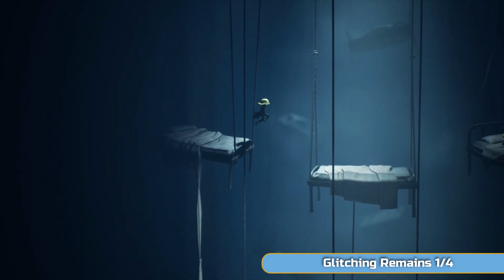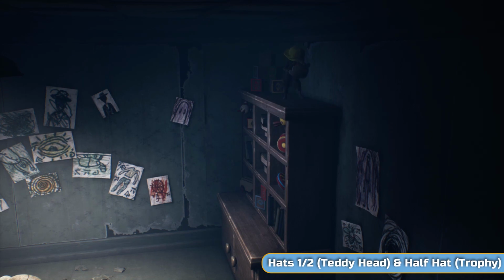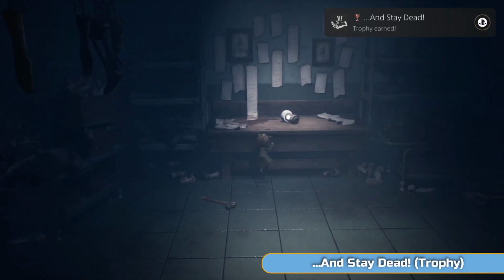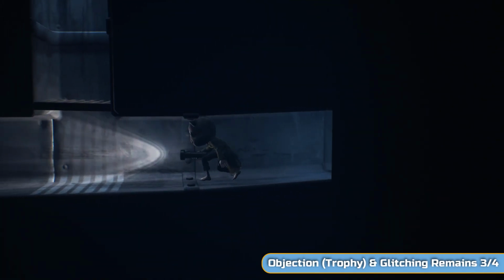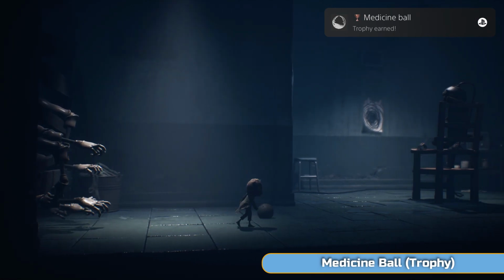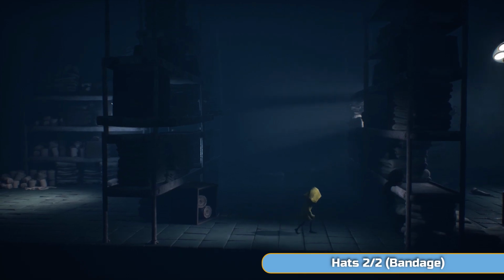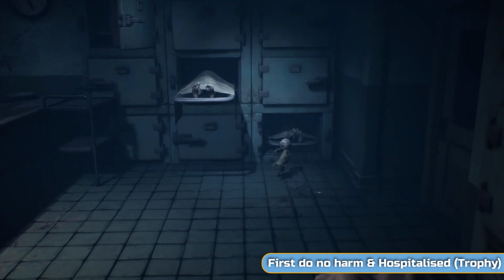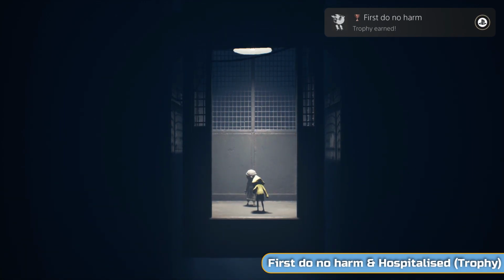All Collectibles & Trophies (Timestamps) - Chapter Three (Hospital) - Little Nightmares II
Welcome to my 100% walkthrough for Little Nightmares II. If you follow this video series from start to finish you will earn the platinum trophy or 100% of the achievements. Alternatively you can just skip to what you are missing using the timestamps.

Trophies:

Hunger - Plenty of snacks for a growing boy
X Best Friends - I see through you...
Half hat - It would be cliché to collect them all
Toys Are For Kids - There, you'll be much warmer now
...And Stay Dead! - Better to be safe than sorry
Popcorn - Movie night on the ward - all taken care of!
Objection - Some holes are more picky than others
Sick Kids - Nothing of us remains in the hospital
Medicine ball - Any other last requests?
First do no harm - It's crueller to let him live
Hospitalised - Are you sure you don't need any further... treatments?

All collectibles and trophies earned during the video:

00:00 Glitching Remains
02:43 Hunger (Trophy)
03:40 X Best Friends (Trophy)
05:39 Hats 1/2 (Teddy Head) & Half Hat (Trophy)
06:03 Toys Are For Kids (Trophy)
07:19 Glitching Remains 2/4
08:22 ...And Stay Dead! (Trophy)
10:48 Popcorn (Trophy)
13:15 Objection (Trophy) & Glitching Remains 3/4
16:36 Glitching Remains 4/4 & Sick Kids (Trophy)
17:58 Medicine Ball (Trophy)
20:09 Hats 2/2 (Bandage)
28:57 First do no harm & Hospitalised (Trophy)

PSN: BenG32